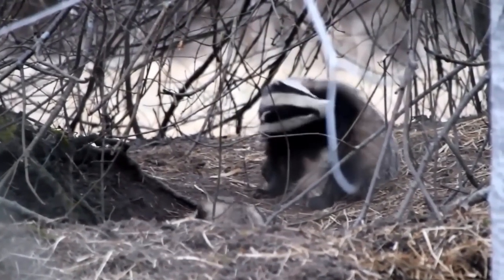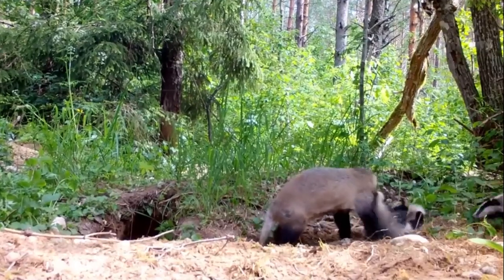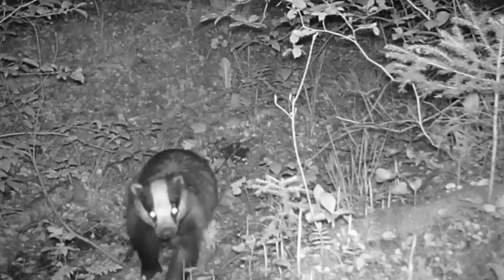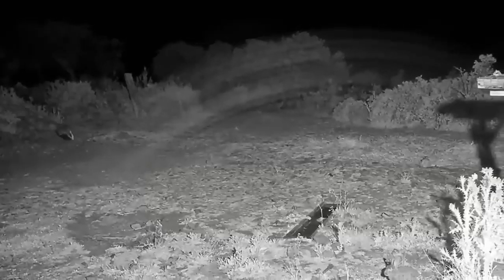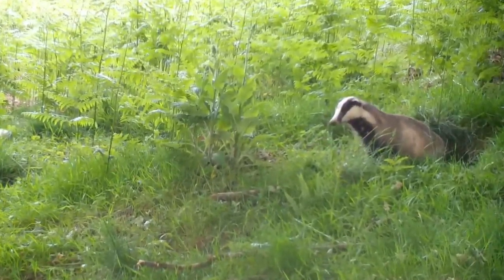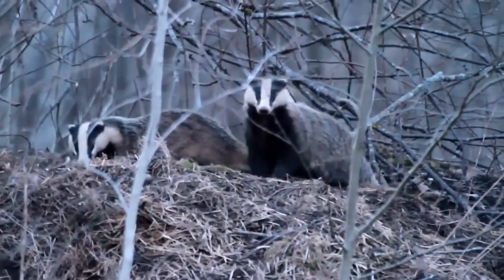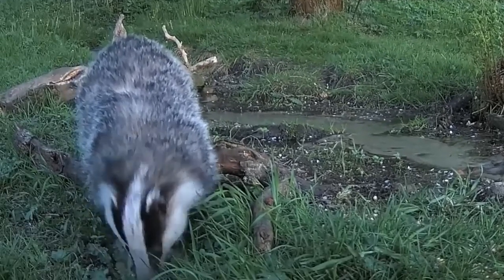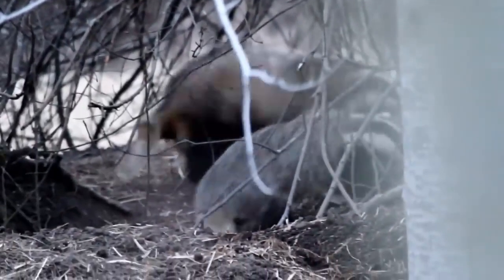Things you need to know about BADGERS!